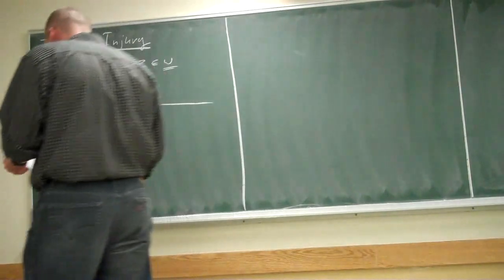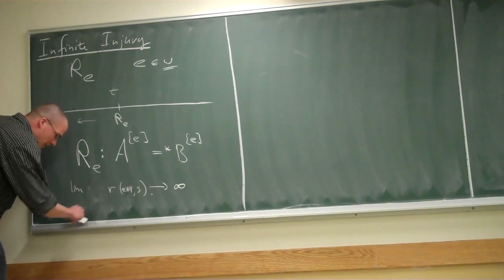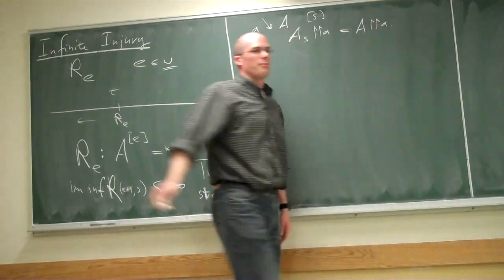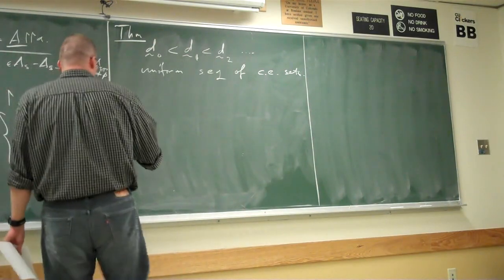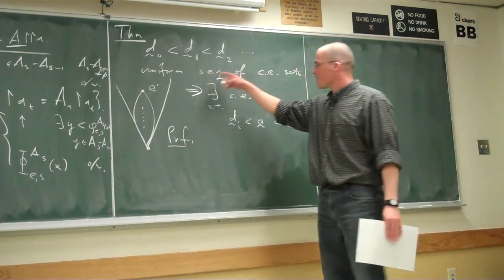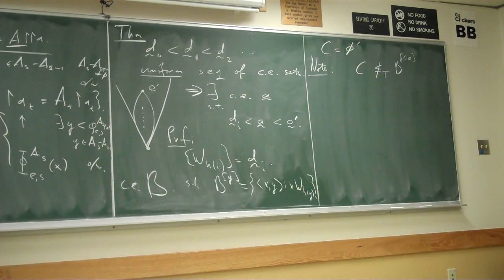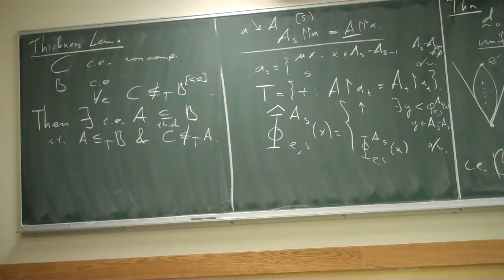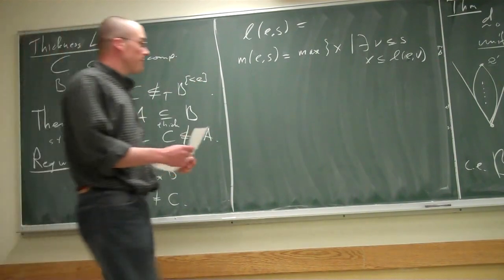Computability Theory - Lecture 27 - Bart Kastermans